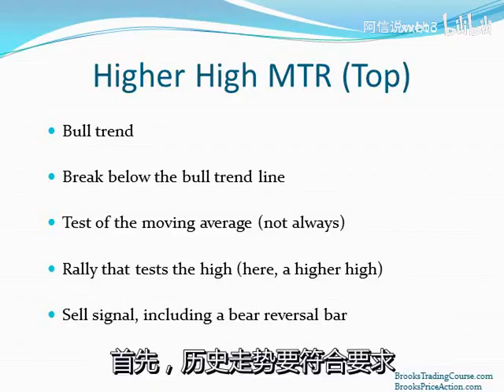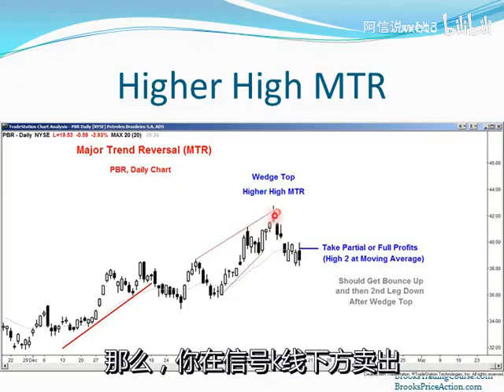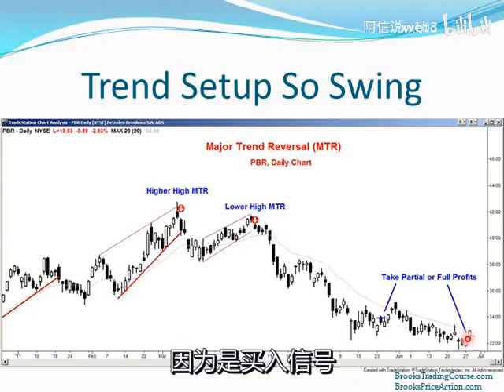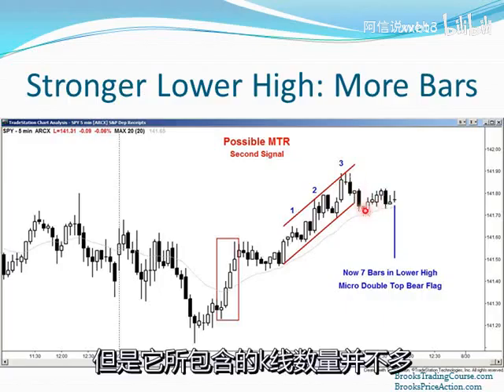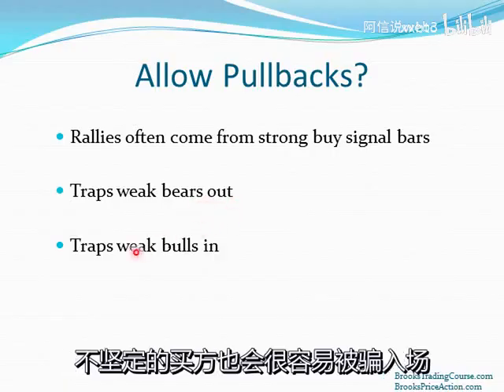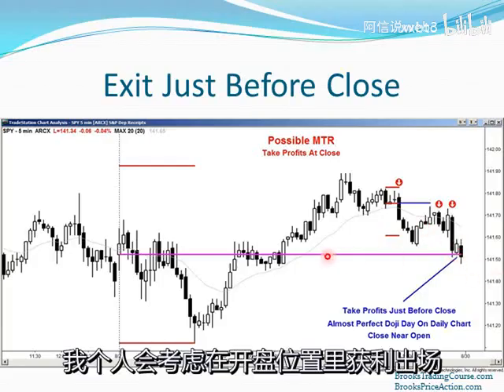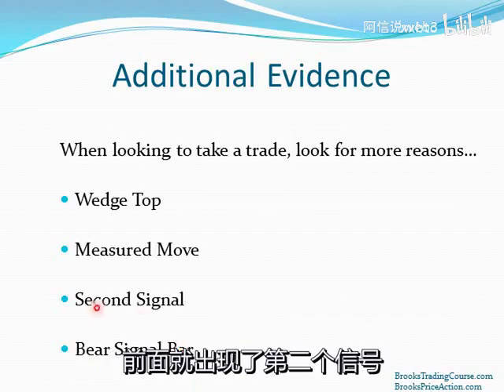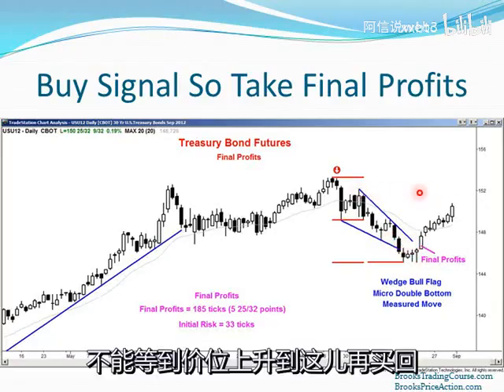【交易聖經】ALBrooks《價格行為》35 大頂交易